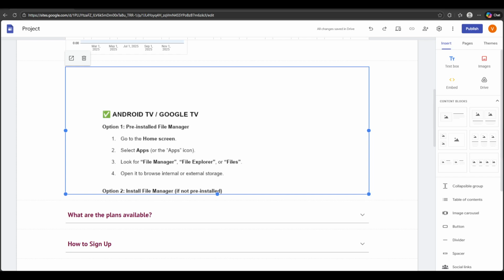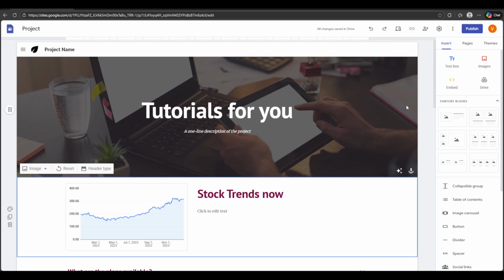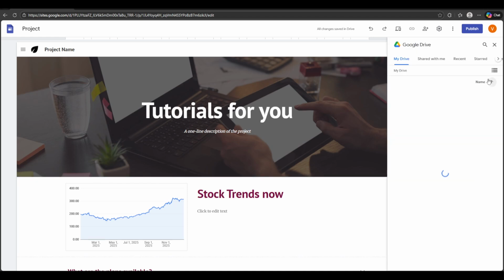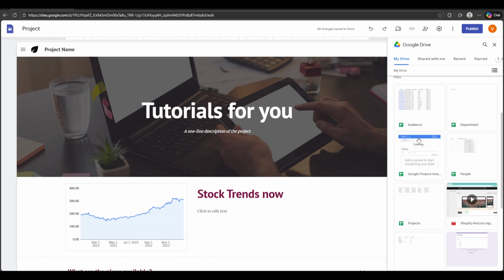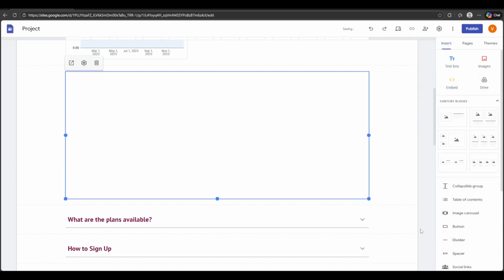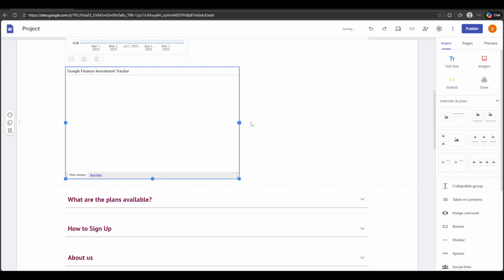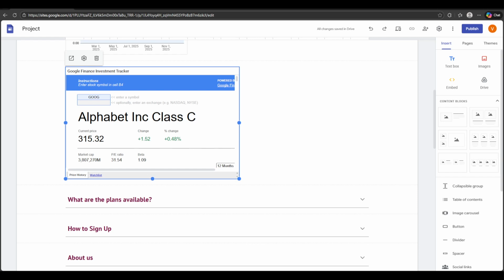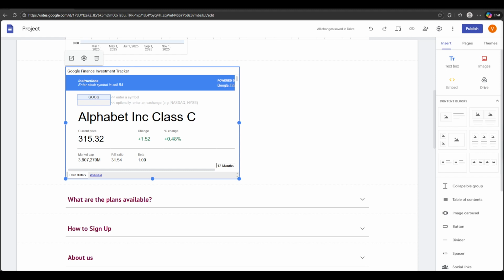How to Add Google Drive Files to Google Sites 2026 (Insert Docs, Sheets, PDFs & More Easily)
How to add Google Drive files to Google Sites is simple using the built-in Drive integration feature. In this tutorial, you’ll learn how to embed documents, spreadsheets, presentations, and PDFs directly into your website.

This step-by-step Google Sites guide covers how to select files from Google Drive, adjust sharing permissions, resize embedded content, and publish your site correctly. It’s perfect for teachers, students, businesses, and anyone who wants to display Drive files online.

If your Drive file is not showing or visitors cannot access it, this video explains how to fix common permission and visibility issues quickly.